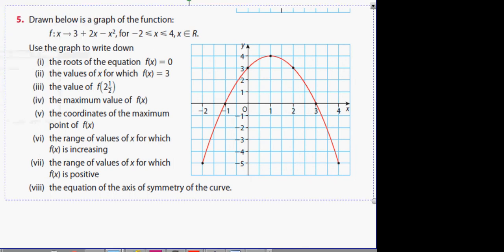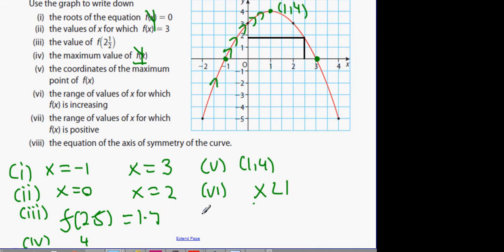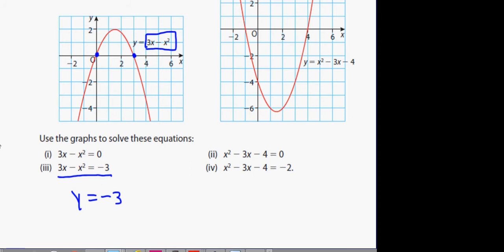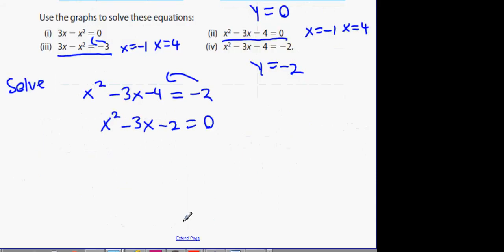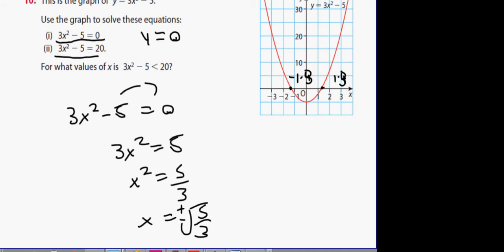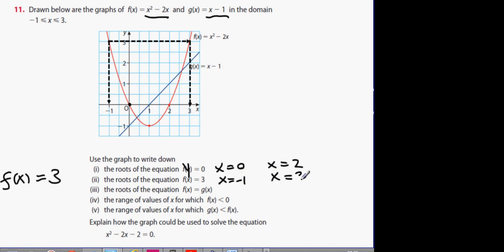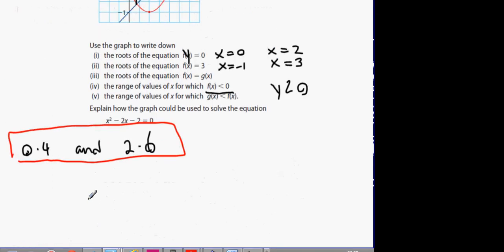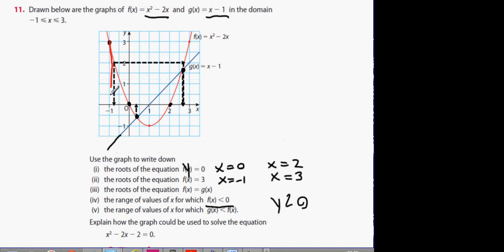3rd exercise q5q9q10q11